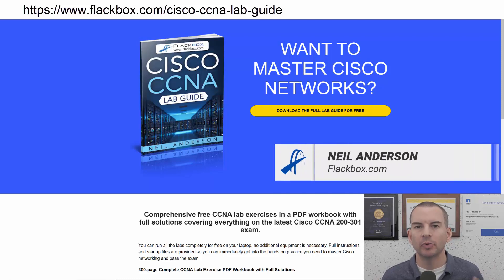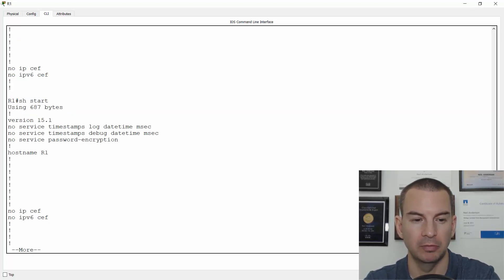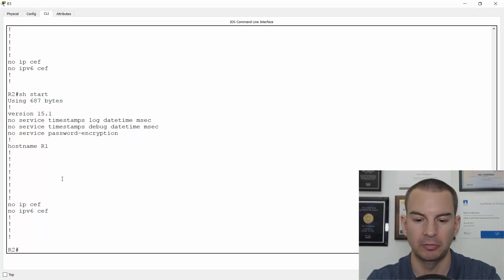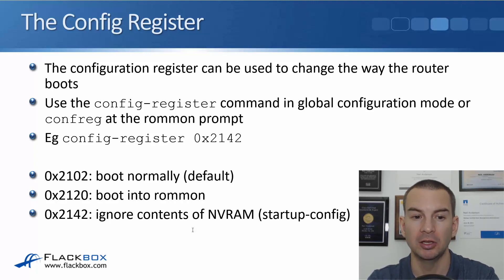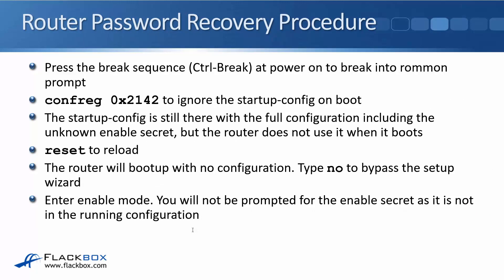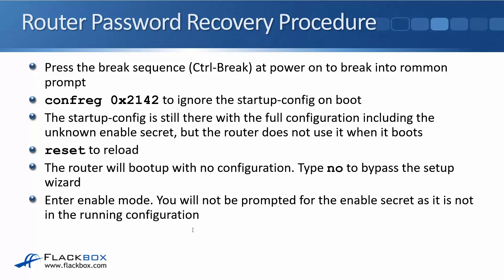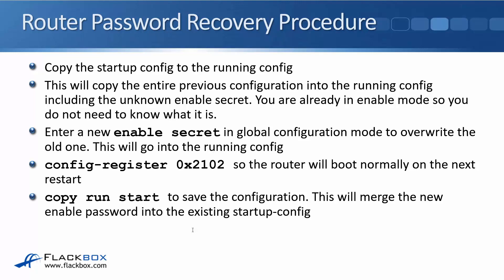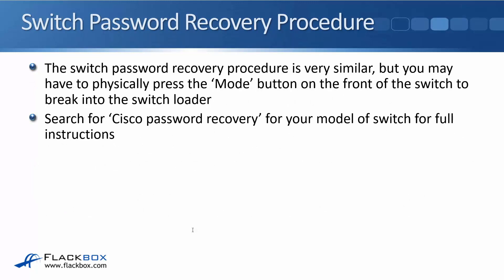Free CCNA 200-301 Course 15-04: Factory Reset and Password Recovery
I explain Factory Reset and Password Recovery in this video.

Thanks!
Neil